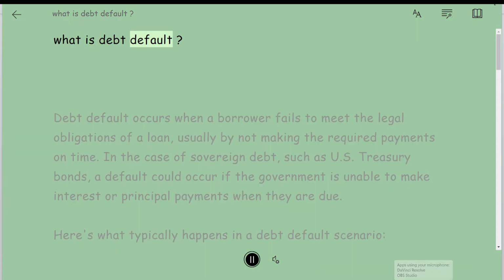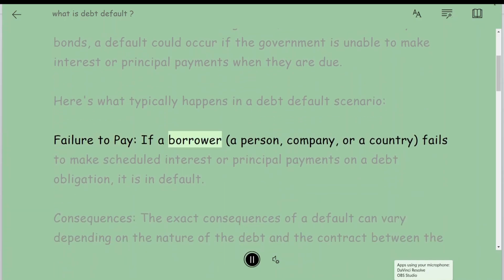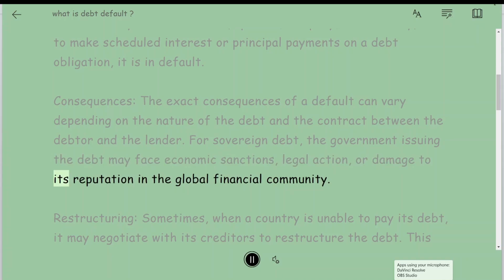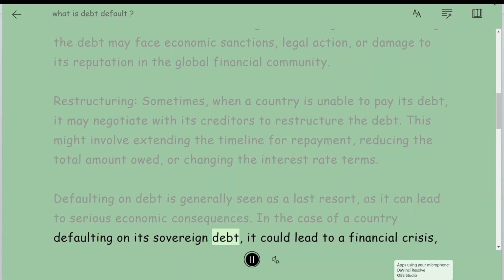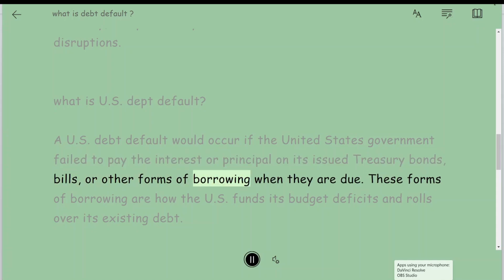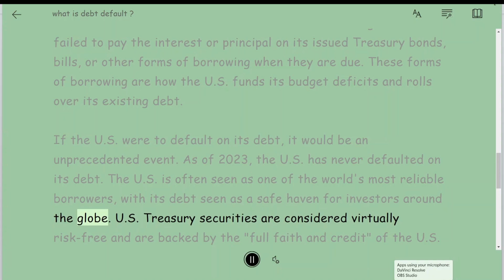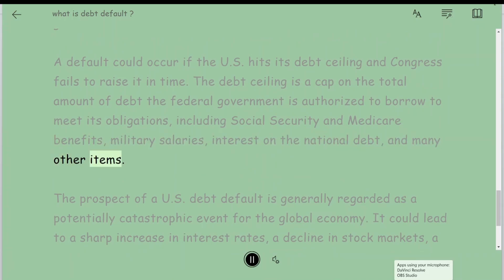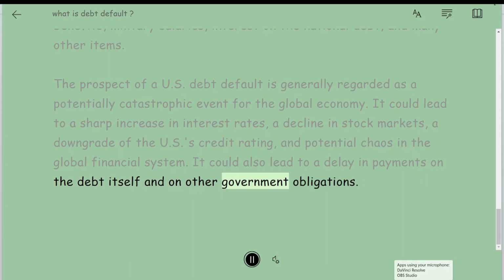What is debt default ? the U.S. debt default